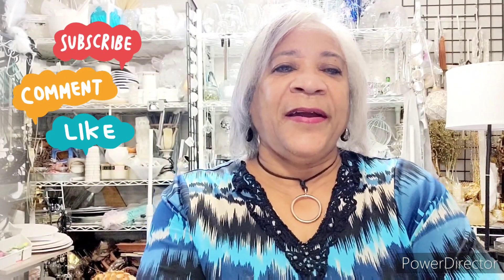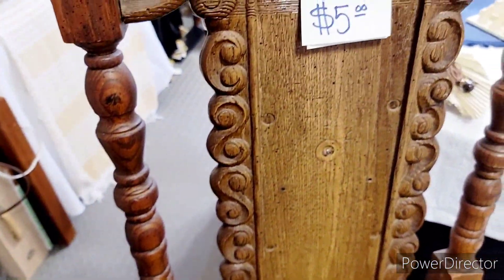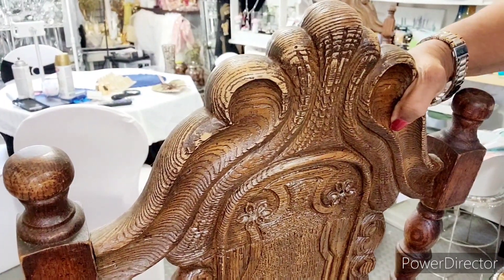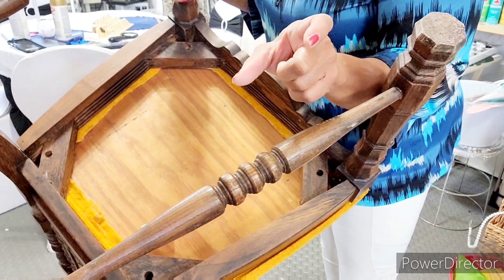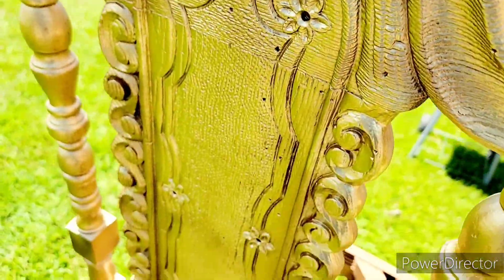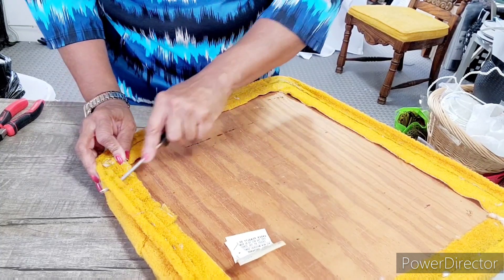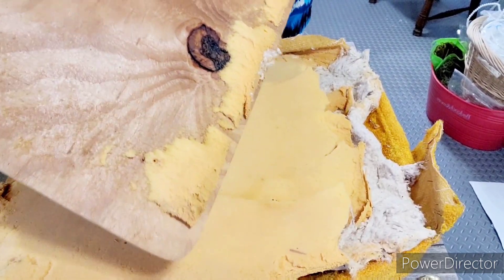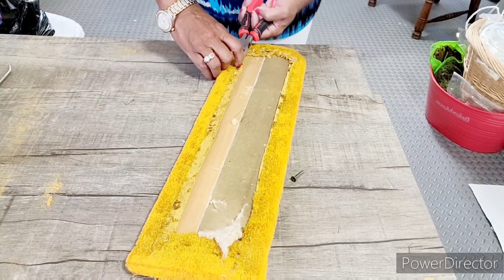THIS OLD CHAIR CAME OUT BEAUTIFULLY.